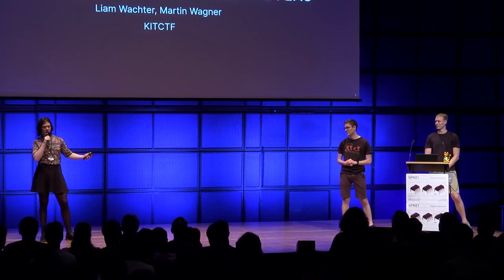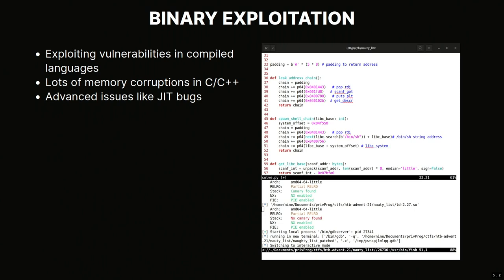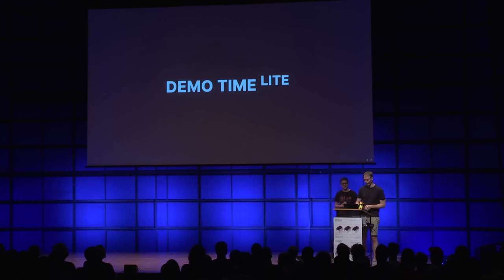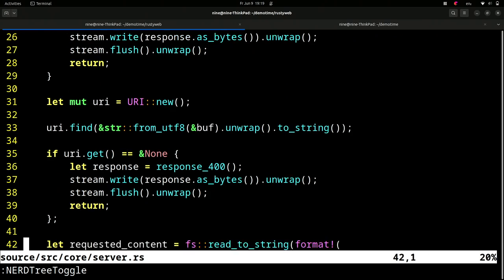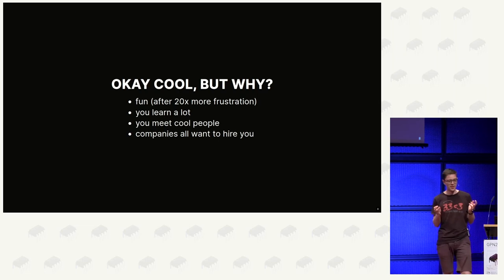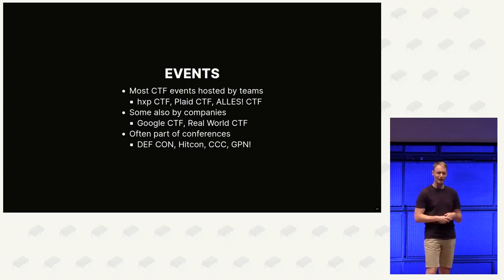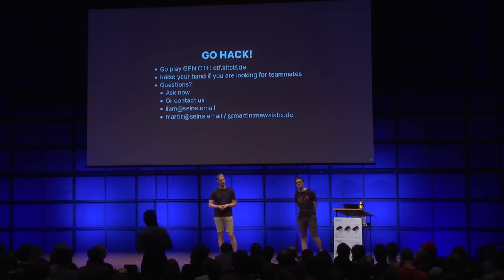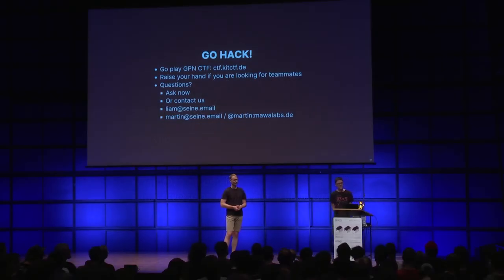Competitive hacking as team sport: An introduction to Capture the Flag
Competitive hacking as a team sport? Physical flags are out of fashion, therefore this talk gives an introduction to virtual Capture the Flag (CTF). CTF is about finding and exploiting purposefully placed security vulnerabilities during usually weekend long events. The targets and vulnerabilities range from simple programs and websites with classical security issues to modern technologies requiring cutting edge exploitation techniques.

To not just bore you with dry theory, we show you how to successfully solve a challenge of GPN CTF live on stage. GPN CTF will run during GPN (Friday noon to Saturday midnight) and all creatures are welcome to participate, no matter if total beginner or experienced pwner. After the talk, there will be the opportunity for new people to form/join CTF teams for GPN CTF.

Martin
Liam